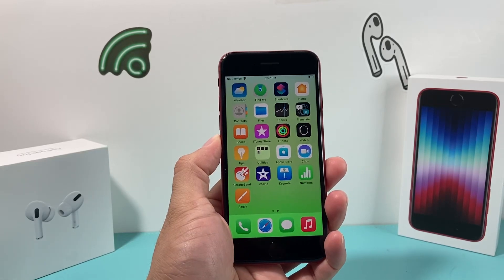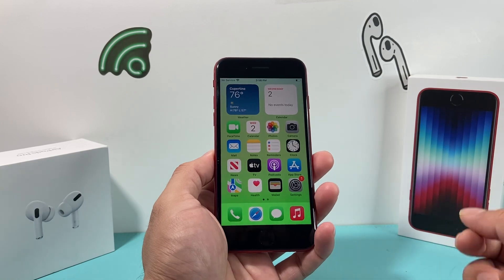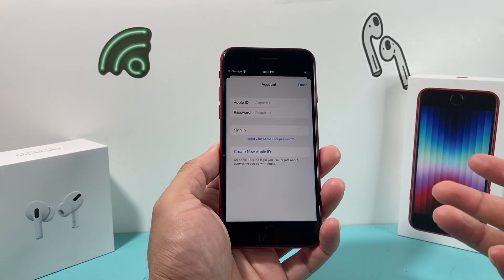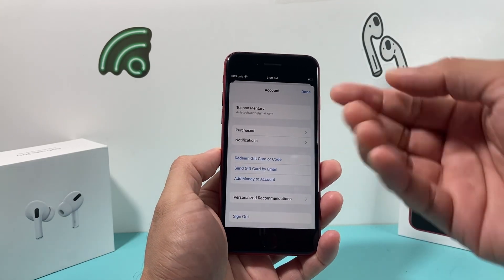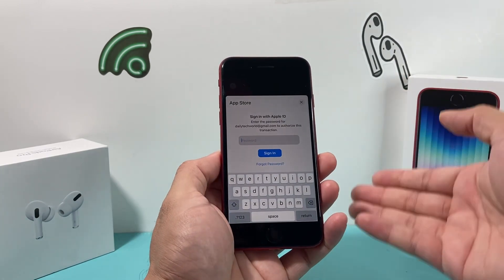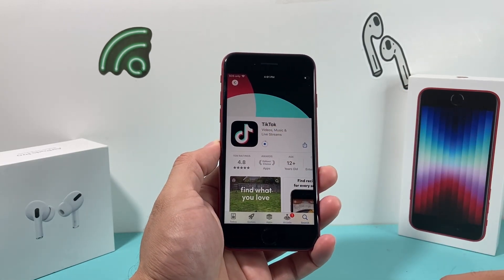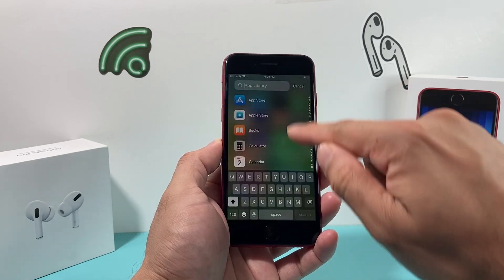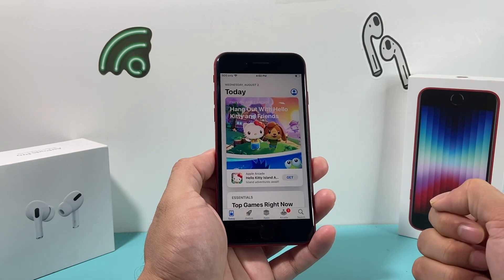iPhone SE 3: How to Install Apps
In this beginner's guide for iPhone SE 3rd Generation, we teach you know to download and install any app on your new Apple iPhone SE 2022 Model. We discuss what you need in order to be able to download apps. This can be confusing if you are first time iPhone user but Apple has made it simple and we walk you through the process to download and installing your favorite apps on your iPhone. Additionally, we share a tip to all the download apps from another device if you are using the same account. You can get all the apps from another Apple device to your iPhone SE 3 with few simple steps.